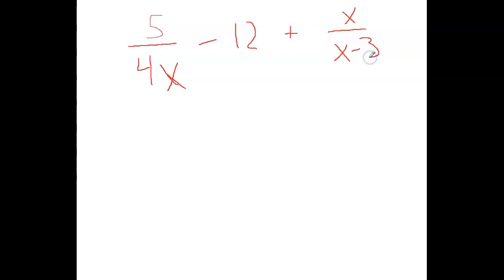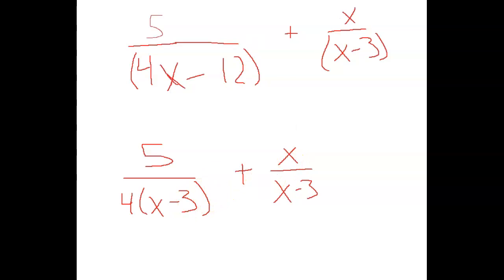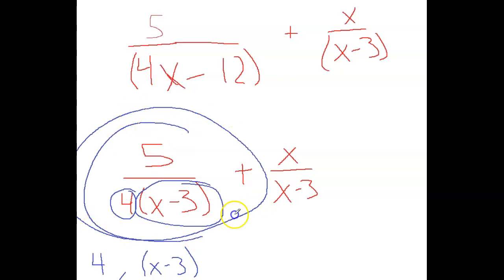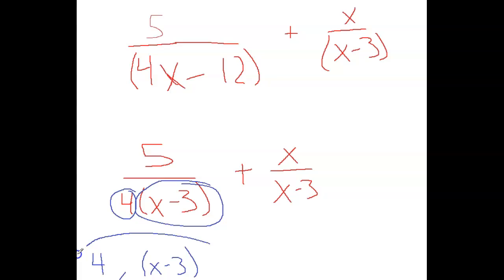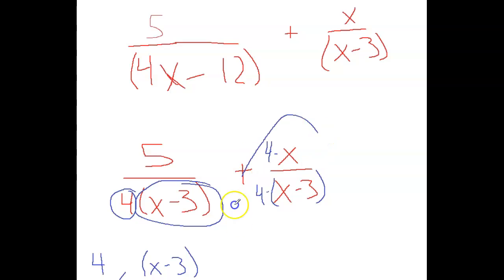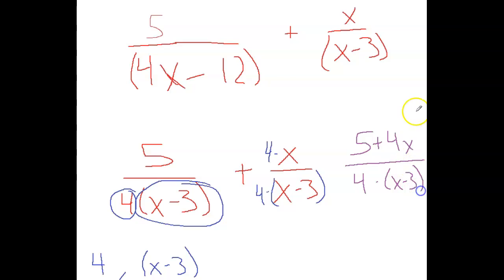Adding Fractions Polynomials